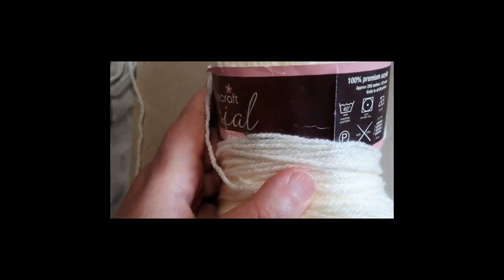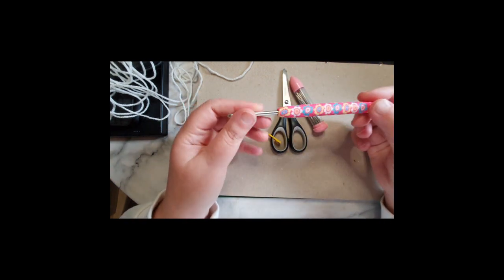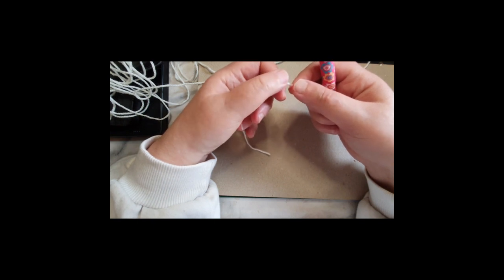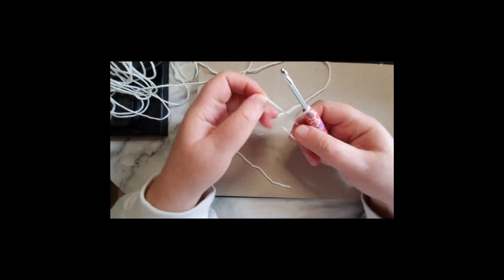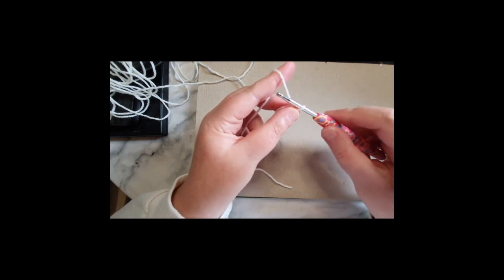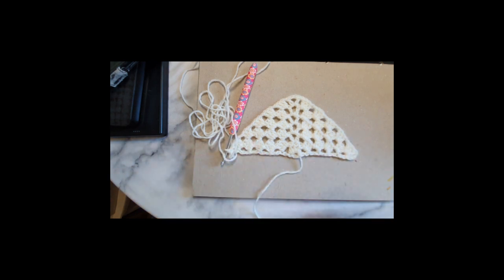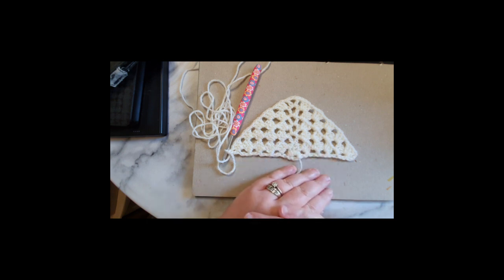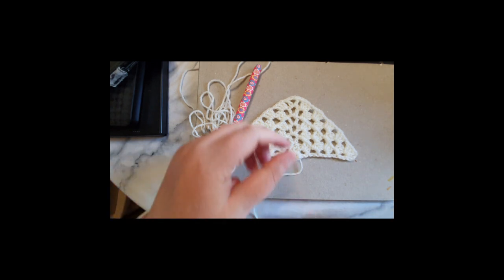Crochet - Beginner Shawl Tutorial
It's tutorial day.  This is a beginner shawl and it's really easy and looks really pretty when it's finished.  I hope you will enjoy watching this video and give it a try.

The yarn I used in the tutorial is Stylecraft Special DK in the colourway Cream.  This is a 3 weight yarn.  I also used a 4mm hook.

I hope you are all having a great day.

Carla xx